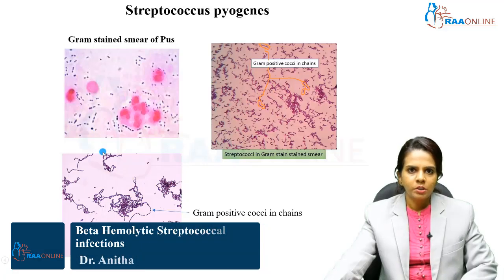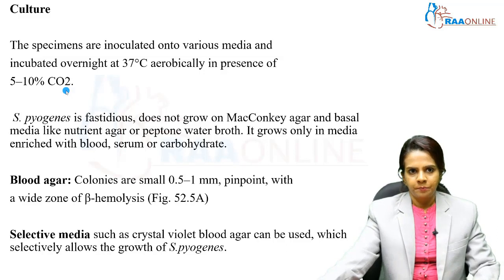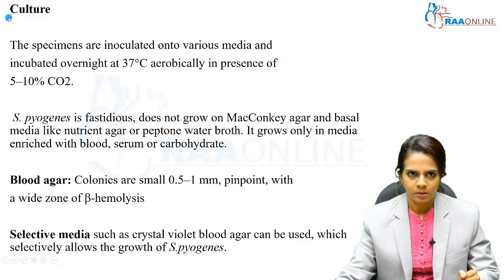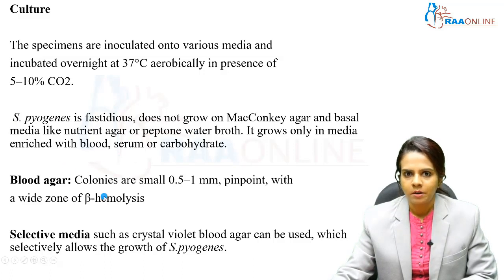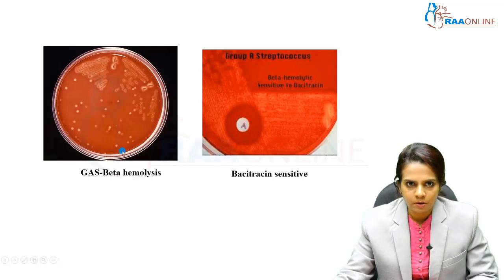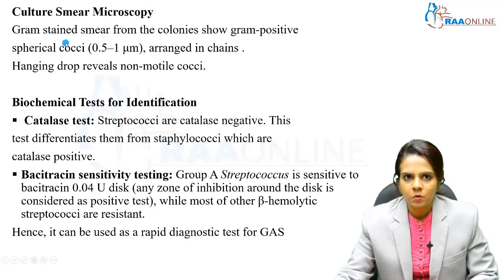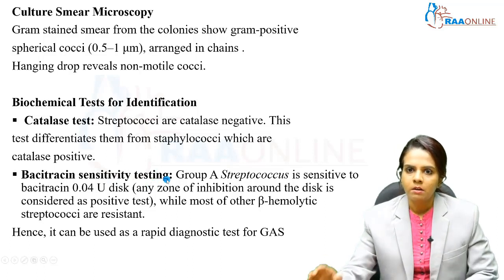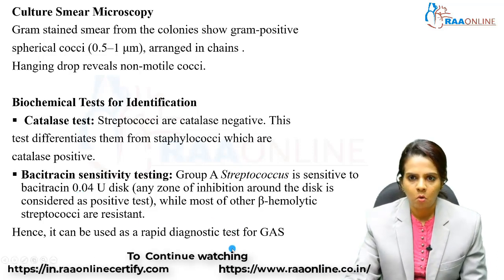Microbiology | Beta Hemolytic Streptococcal Infections | Raaonline